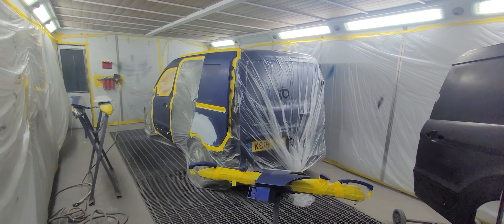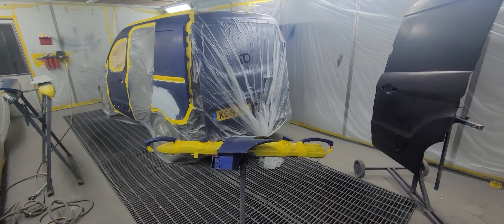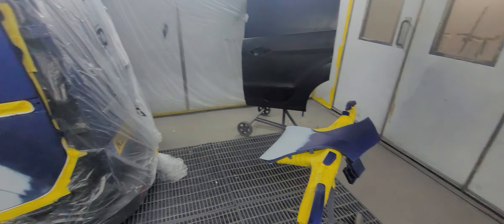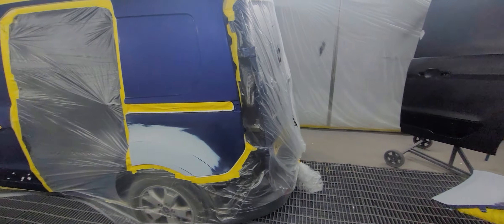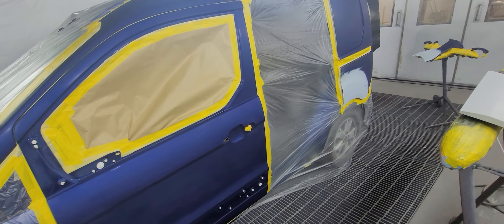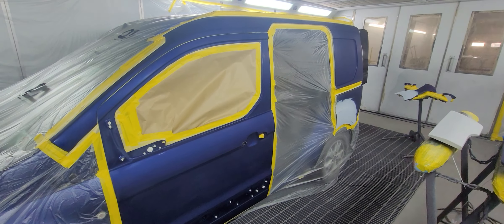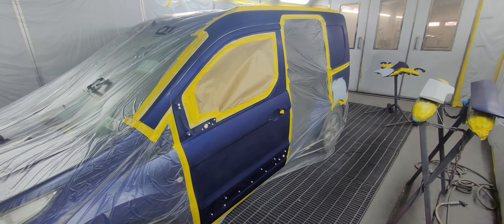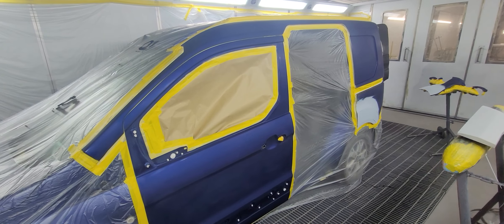Saturday morning first job